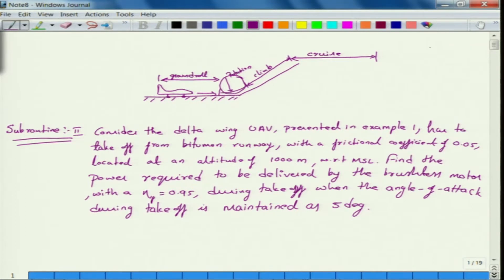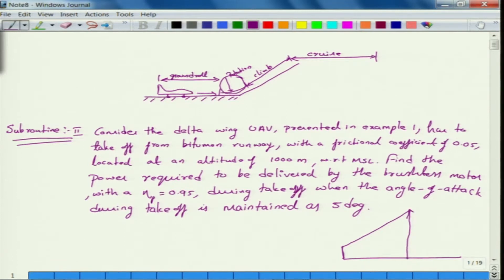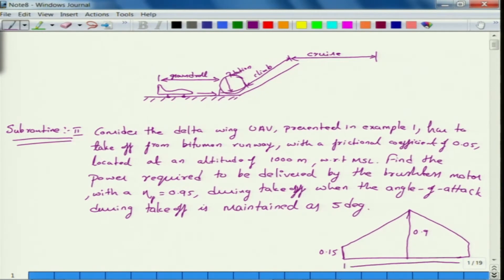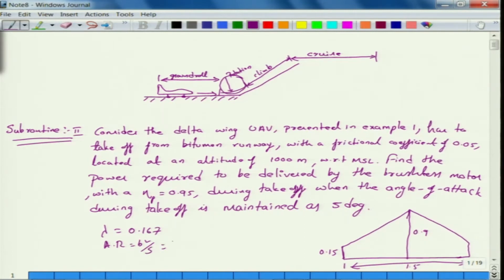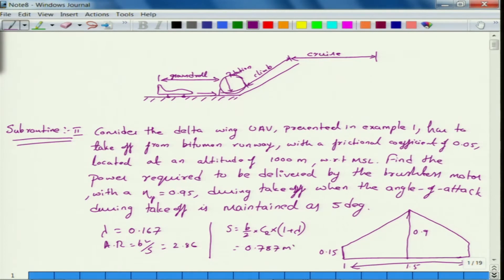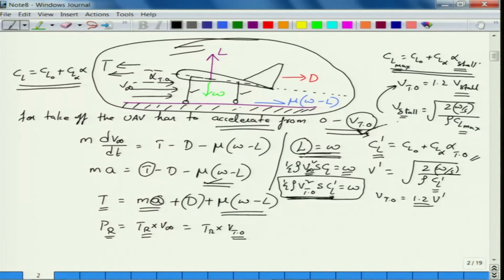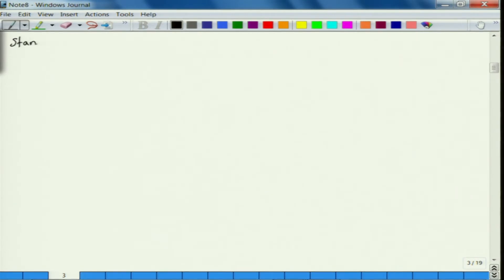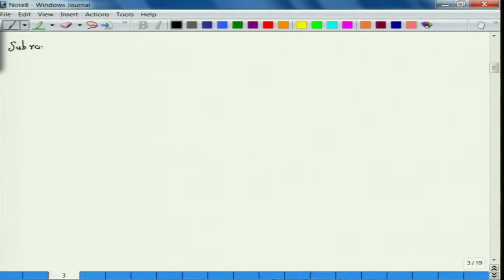noc20-ae04-lec21 - Lecture 21: Subroutine for takeoff performance (Powerplant selection)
Lecture 21: Subroutine for takeoff performance (Powerplant selection)